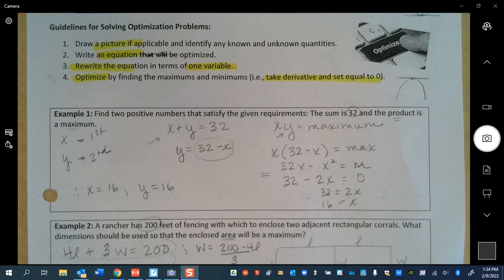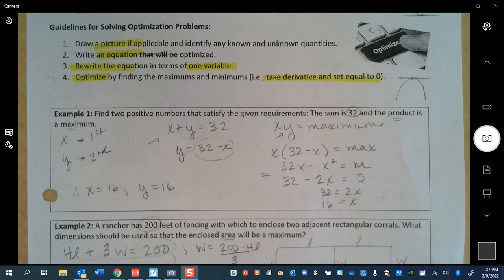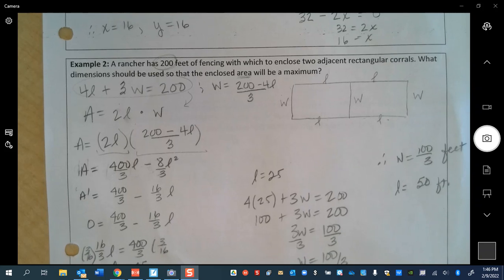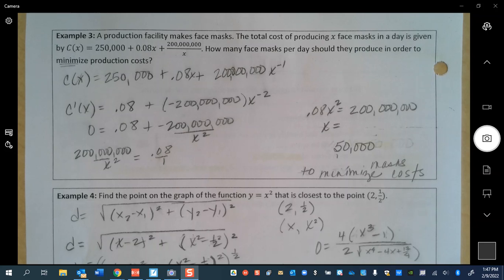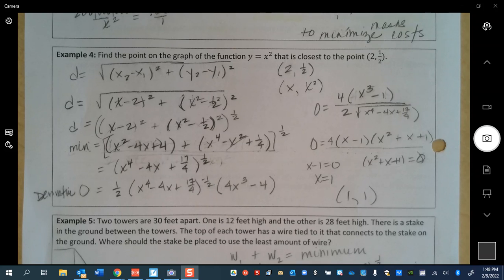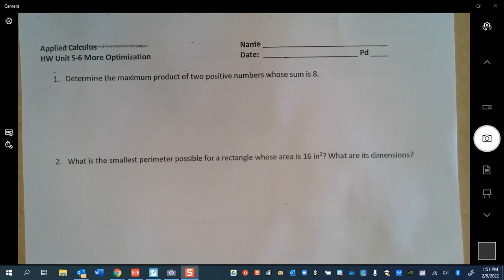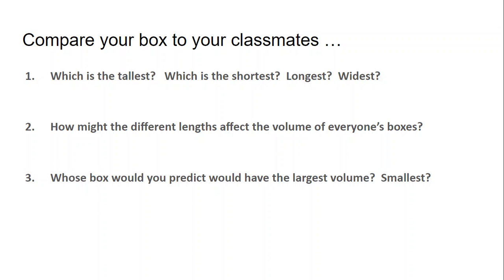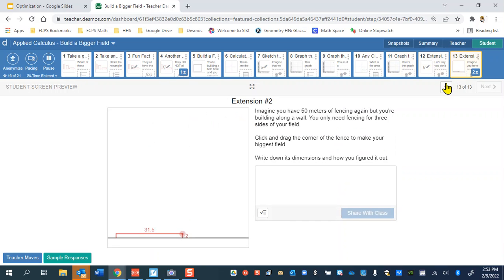AC Review 2 9 22